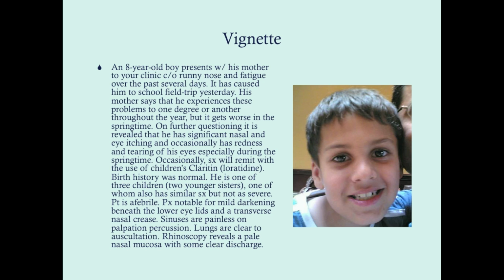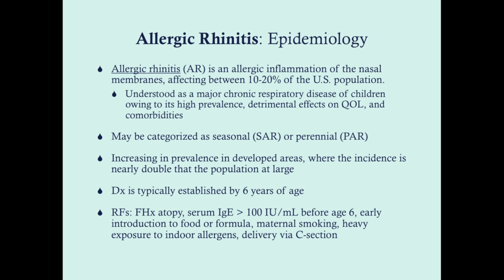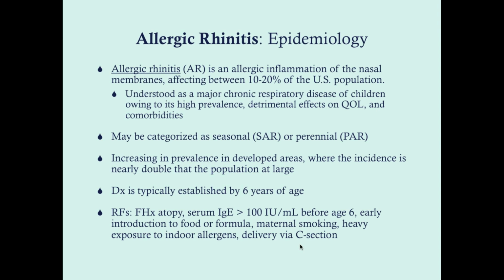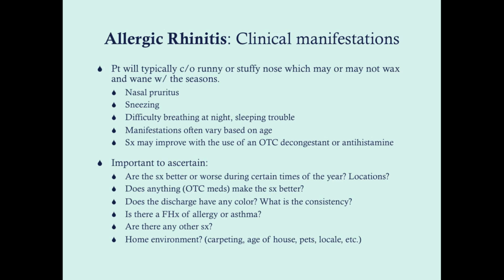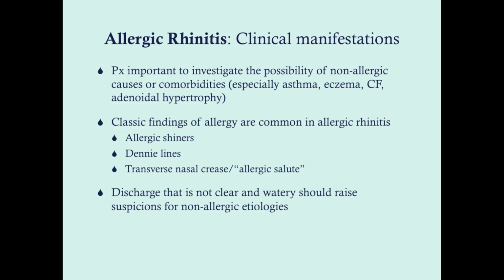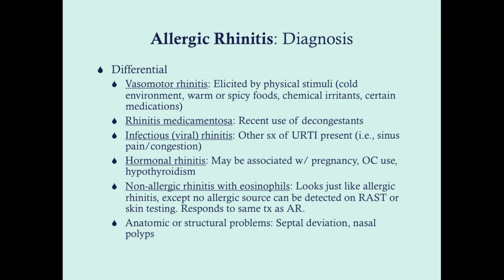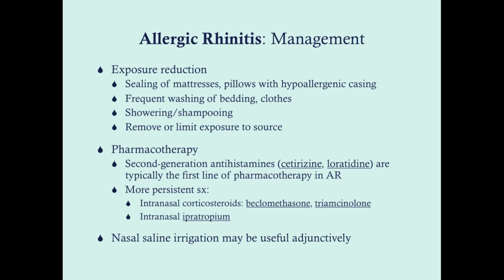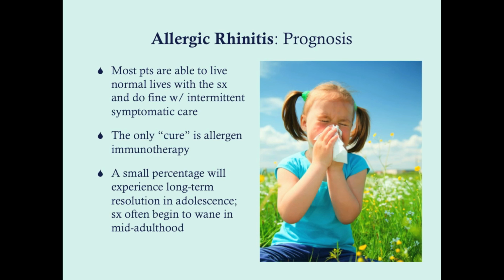Allergic Rhinitis - CRASH! Medical Review Series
I neglected to mention: As pharmacotherapy, intranasal cromolyn is available. As with any of the mast cell stabilizers, it is best used more as prophylaxis for allergy than for treatment. Cromolyn has very few adverse effects.